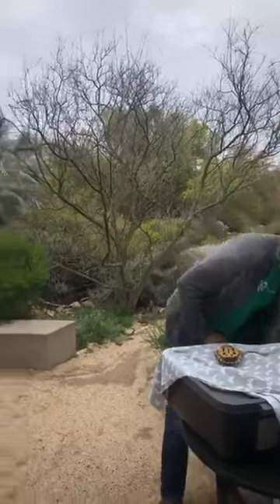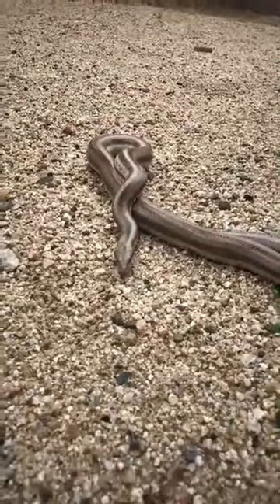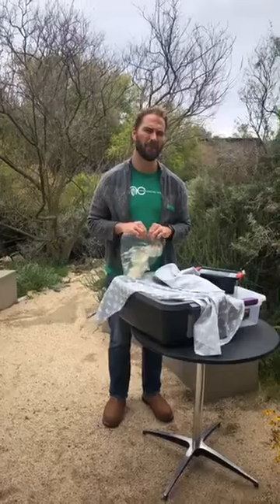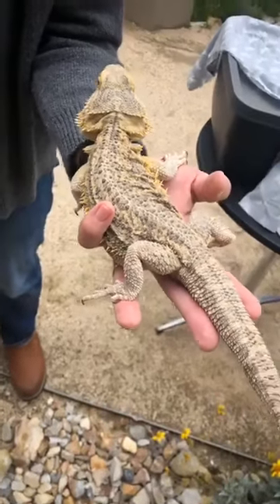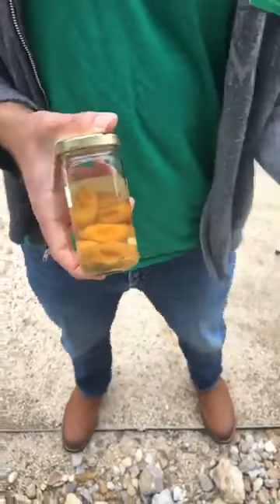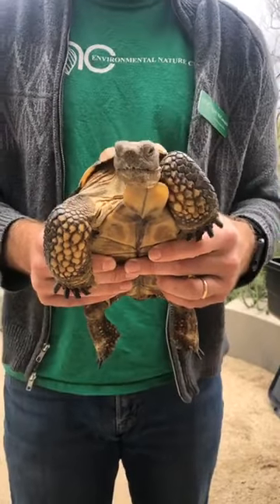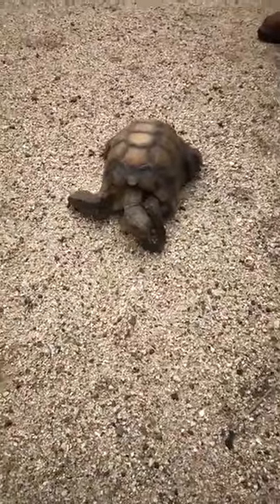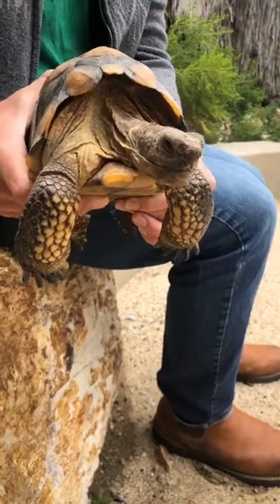Radical Reptiles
ENC Live! Radical Reptiles
Join us on the ENC Facebook Page at 1PM! Learn from some of our animal ambassadors what makes a reptile a reptile and the different adaptations they have to survive in their habitat.

Be sure to check out our events calendar to catch our next live event!